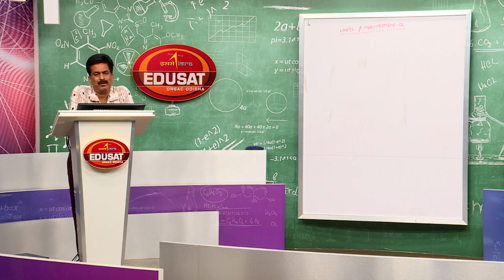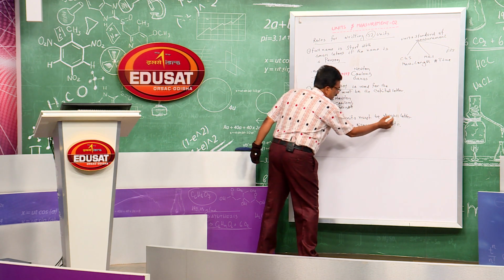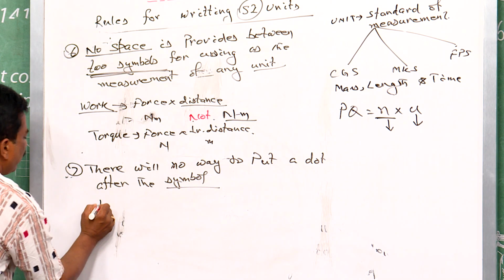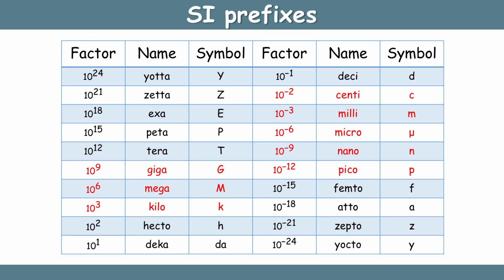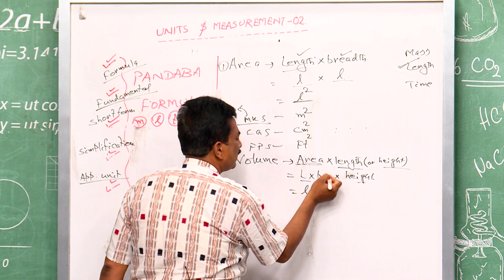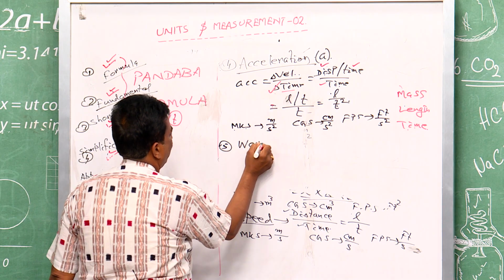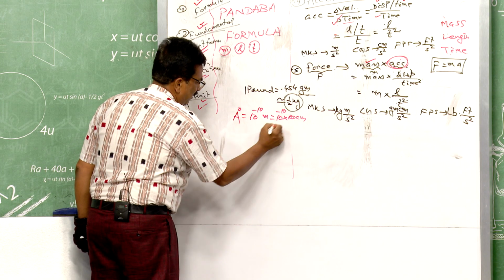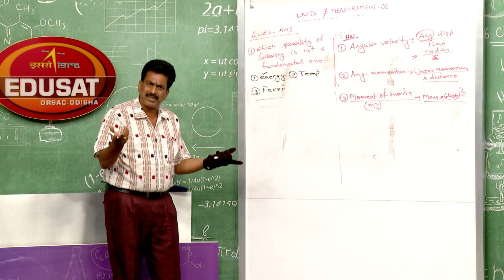CLASS-XI_3 DOT 5 1 22 CL 11 PHYSICS UNIT 1 UNIT &MEASUREMENT PART 2 RP S P PADHI